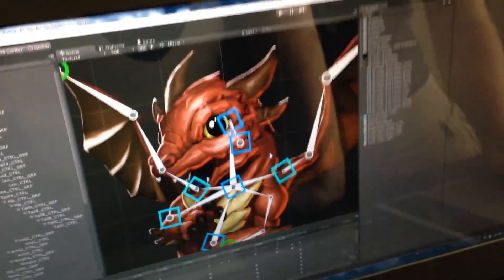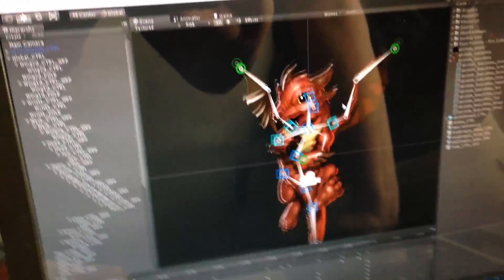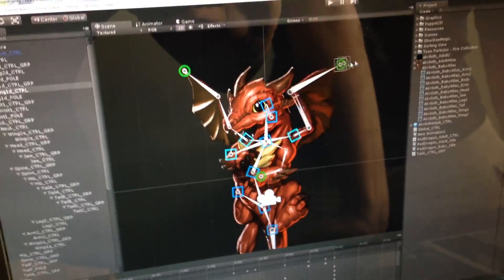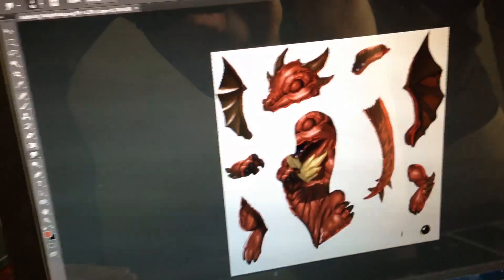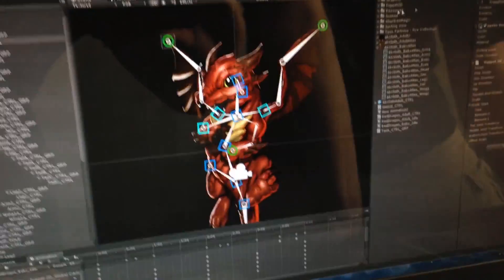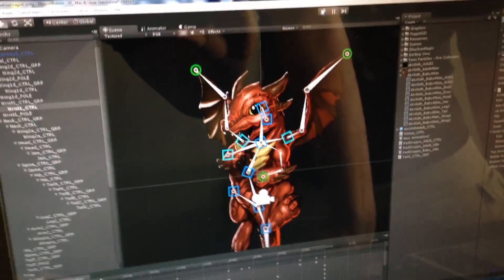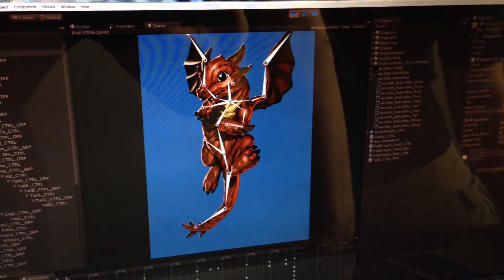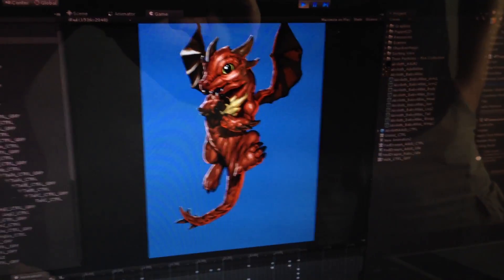Animating a painted Dragon